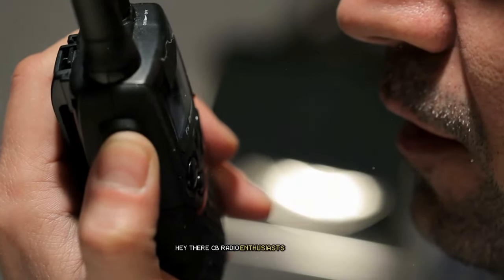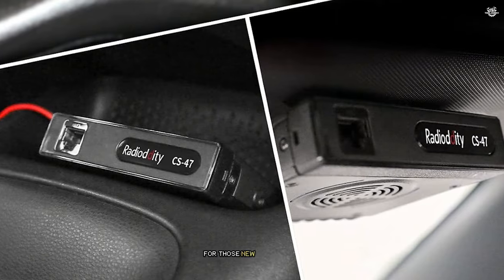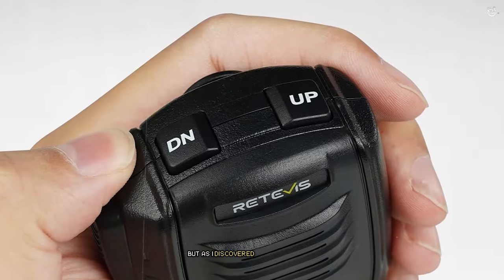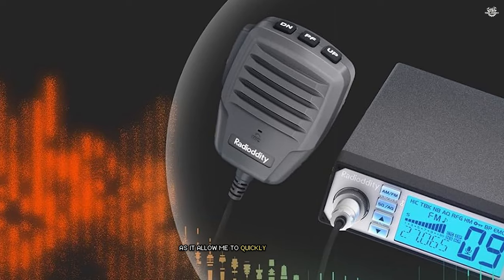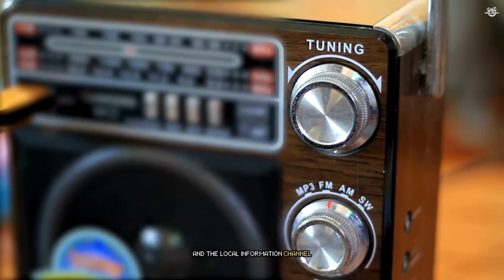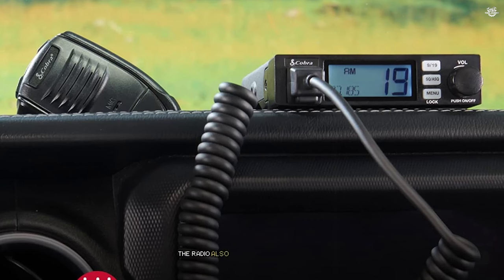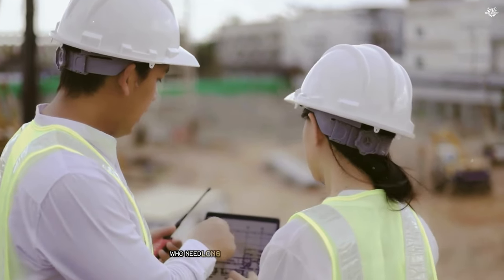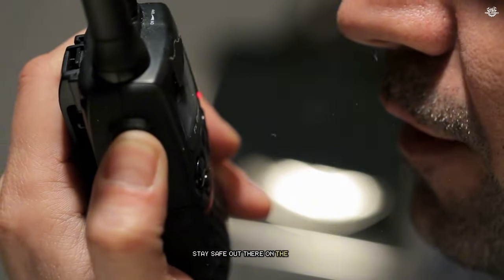Discover the Best CB Radios of 2024 [ Cheap and Powerful Guide]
In this video, we dive into the world of CB radios, providing you with an in-depth *Best CB radio review* to help you find the perfect fit for your needs. Whether you're a trucker, overlander, or just looking for the best CB radio for home use, we've got you covered.

00:00 - Intro: Best CB Radios
00:47 - Radioddity CS-47 Small CB Radio
02:26 - AnyTone ARES II 10 Meter Radio for Truck
04:14 - Retevis MB1 AM/FM CB Radio
05:56 - Best for truckers: Radioddity CB-500 CB Radio
07:44 - CB for home use: Midland 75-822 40 Channel Radio
09:42 - Most powerful: Cobra 19 MINI Recreational CB Radio.
11:39 - Uniden BEARCAT 980 40- Channel SSB CB Radio
14:00 - Conclusion
14:28 - Final thought: CB radio review

Explore the top-rated CB radios, including popular models like *Galaxy CB Radio* and *Stryker CB Radio*. We'll also highlight the *best CB radio antenna* options to ensure you get the best signal wherever you go.

For truckers, our *CB Radio For Truckers Buying Guide* will point you to the *best CB radio for truckers*, including budget-friendly options like *Cheap CB Radio For Truckers* and *Budget CB Radio For Truckers* available on Amazon.

If you're into overlanding, don't miss our picks for the *best CB radios for overlanding*. We'll also cover the *best mobile CB radios* and *handheld CB radios* for those who need portability and convenience.

Looking for power? We'll showcase the *most powerful CB radio* and *high power CB radios for sale*, ensuring you have the range and clarity you need. Plus, find out which models are the *most popular CB radio* choices among enthusiasts.

Join us as we explore the world of *President CB Radios* and more, helping you make an informed decision on your next communication tool.